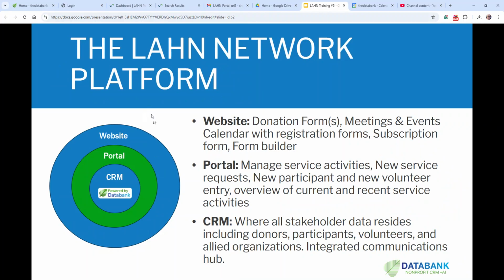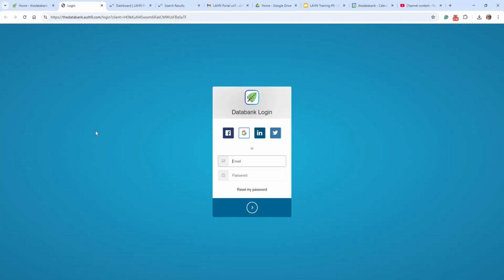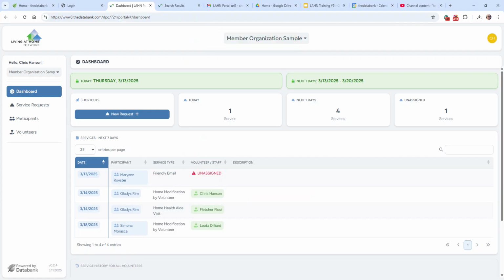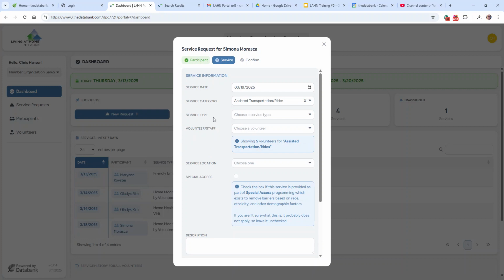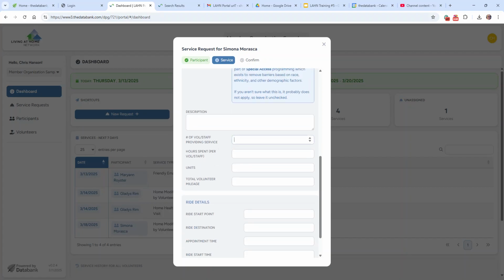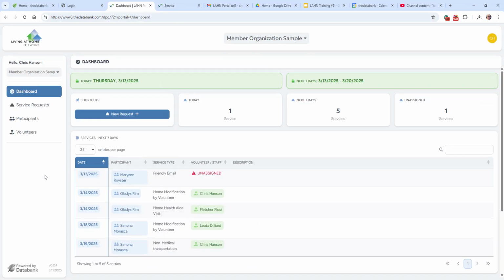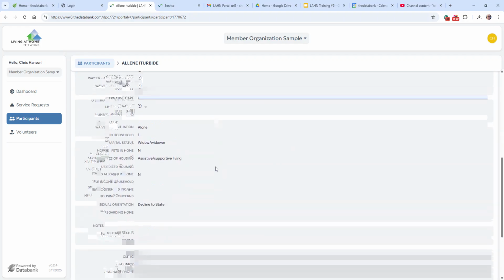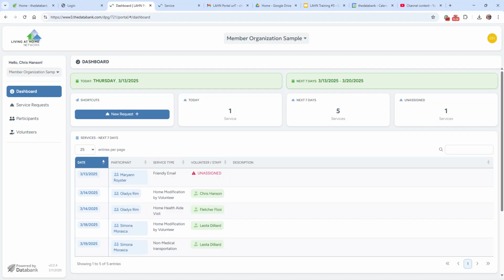LAHN Training 5: The LAHN Portal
This training covers the LAHN Portal, which is used to manage service requests.